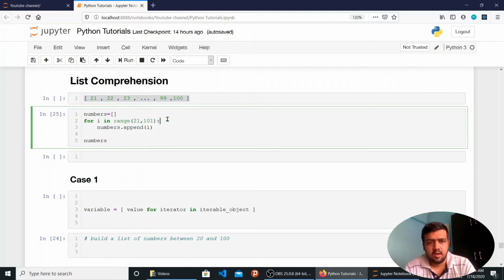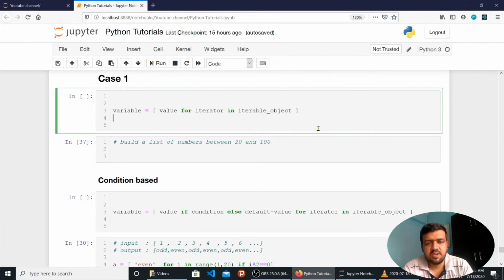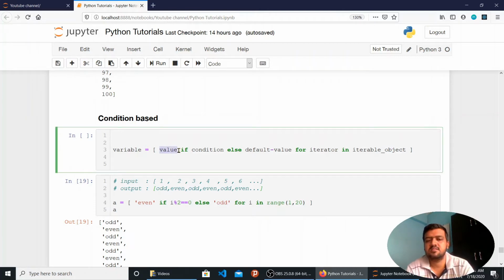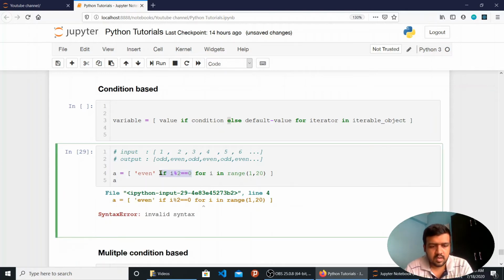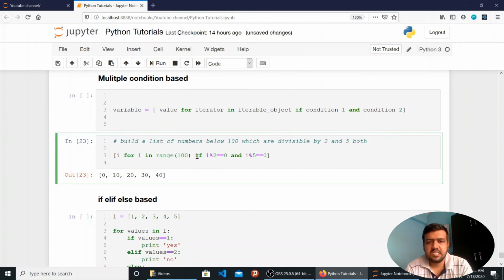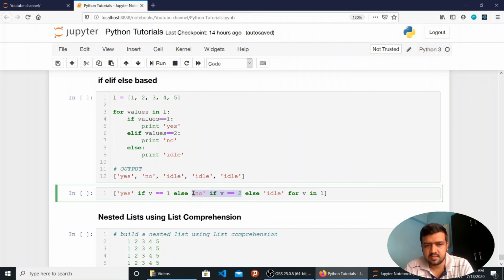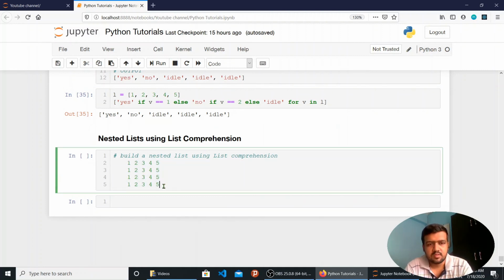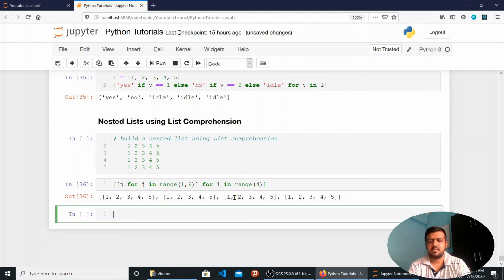Python Tutorials - List Comprehension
Hello Guys,

This is the 15th Video in the Python tutorial series , this video is about List Comprehension techniques in Python.